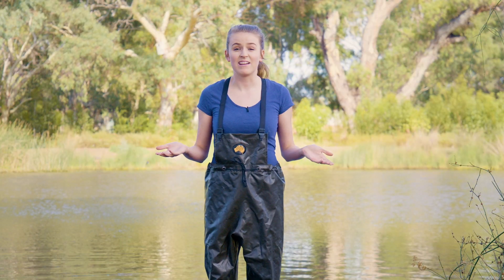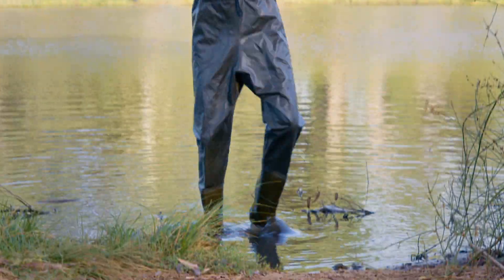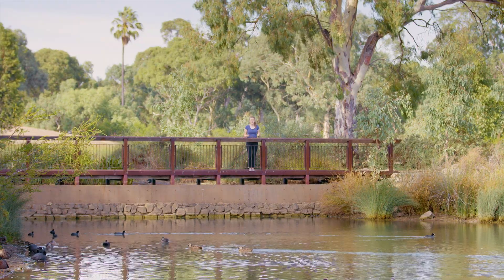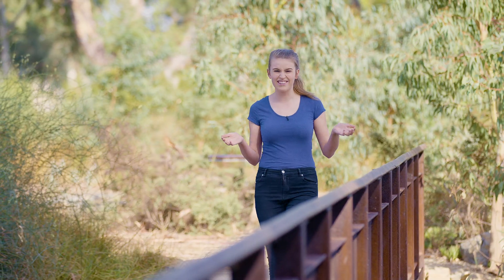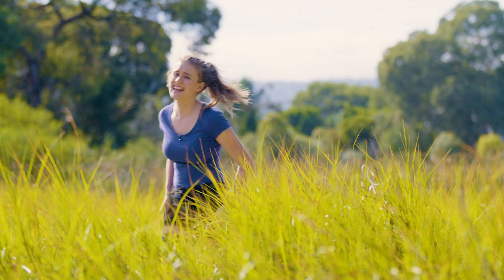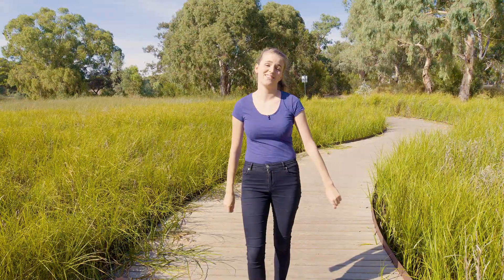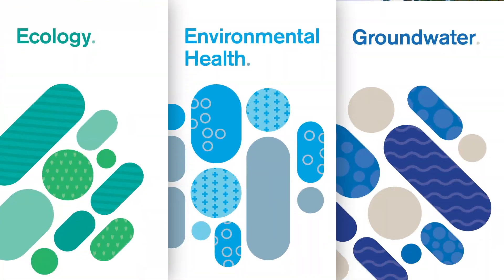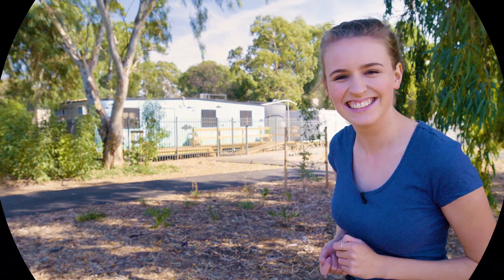What is a wetland?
Oaklands Education Centre is an exciting purpose-built home for the partnership between the City of Marion and Flinders University, providing a place for education, research and studies into wetlands, and showcasing the site's stormwater re-use scheme.

These facilities are free to use and a unique experience open to STEM schools, researchers, government agencies, and environmental groups and members of the Aboriginal community, who can book the facility for their educational or meeting needs.

The centre contains:
classroom for up to 25 students
small-scale field station
air conditioning and heating
disability access
kitchen
toilet